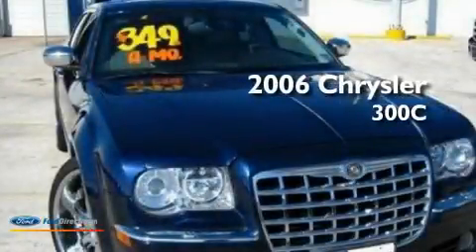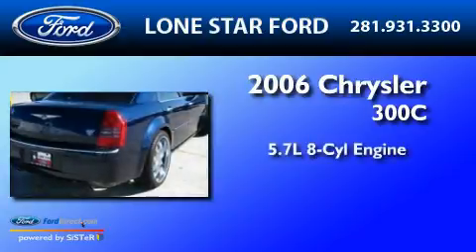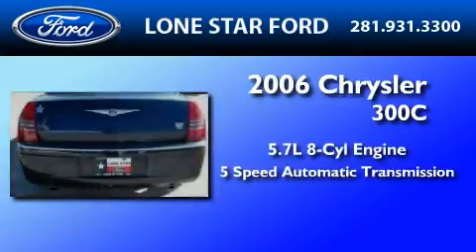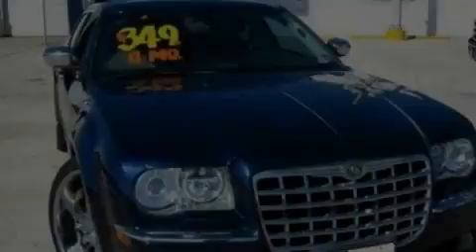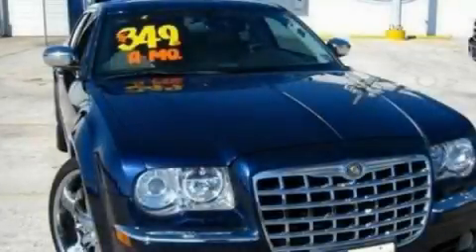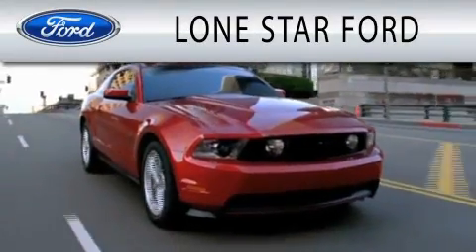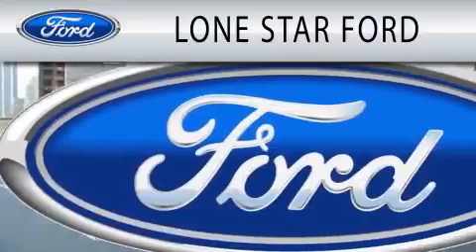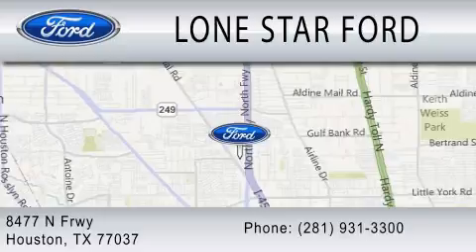2006 CHRYSLER 300C Houston TX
Year : 2006
 Make : CHRYSLER
 Model : 300C
 Engine : 5.7L V8
 Trans . : AUTO 5SPD
 Exterior : BLUE
 Miles : 44,813

 Stock : S6H408643